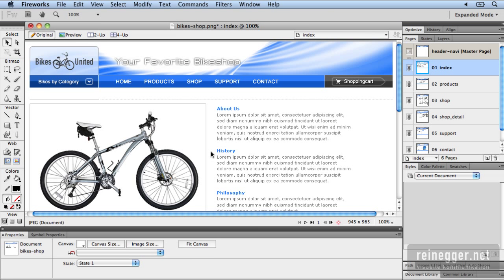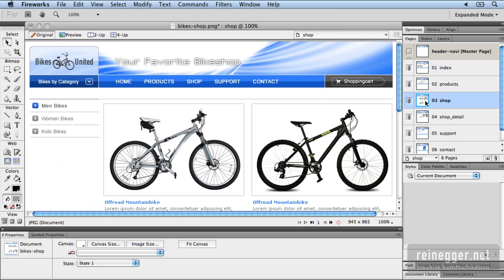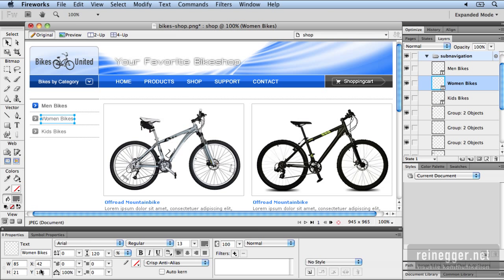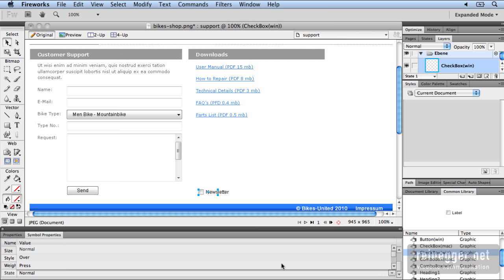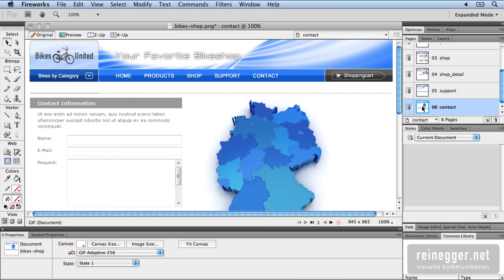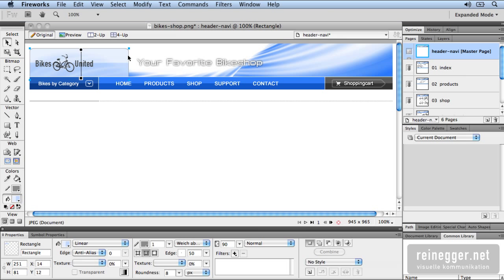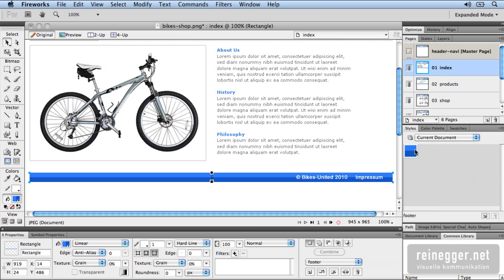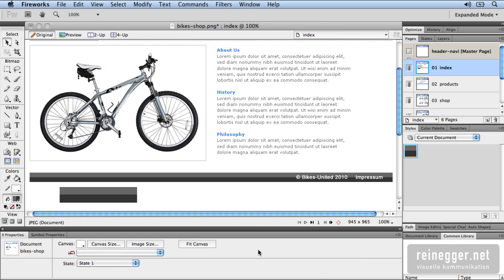Webdesign with Fireworks CS5 - See the benefits Part 1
See the Web-Workflow in Adobe Fireworks CS5. Then you will realize why Fireworks is the no.1 tool for screendesign, webdesign and rapid prototyping. See why there is no competition to Photoshop and why Fireworks is the best tool for screen layouts while InDesign is the best tool for print layouts. Take a look at the most important features!